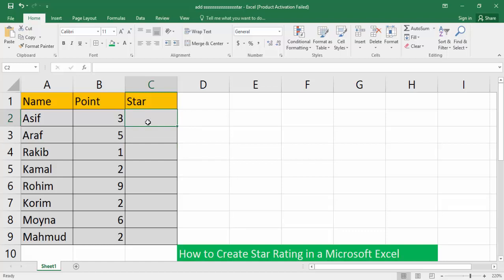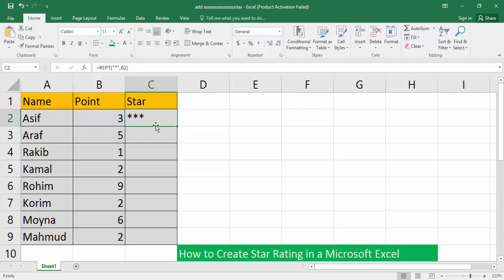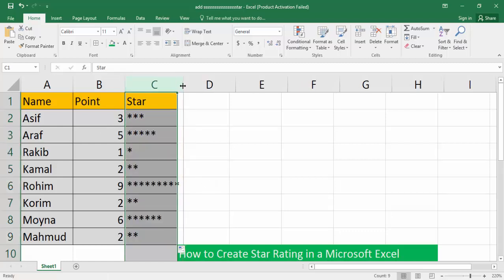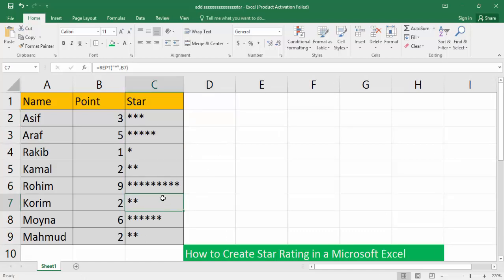How to Create Star Rating in a Microsoft Excel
Assalamu Walaikum,
In this video, I will Present How to Create Star Rating in a Microsoft Excel. Let's get Started.